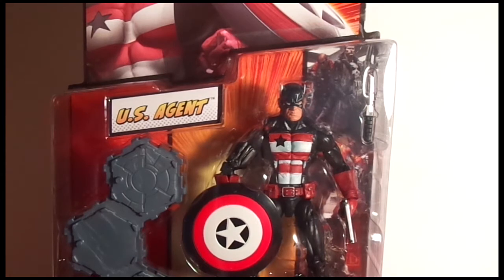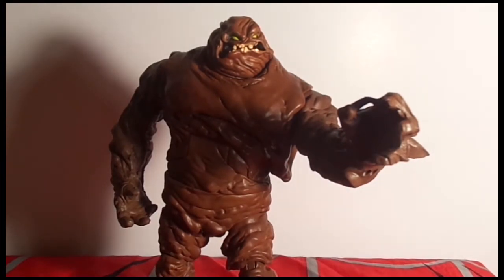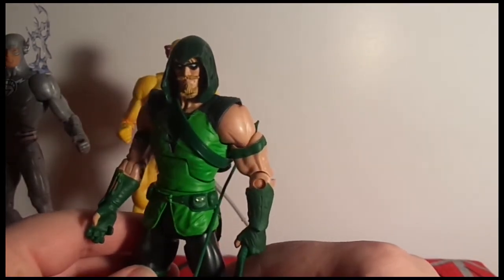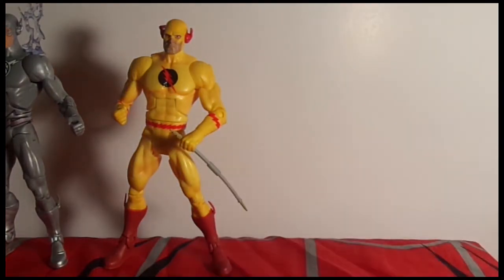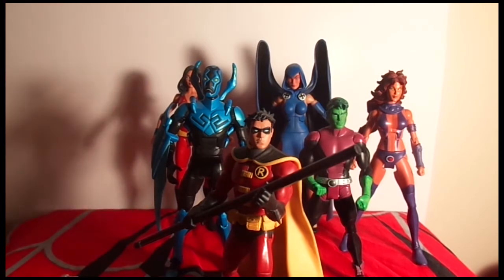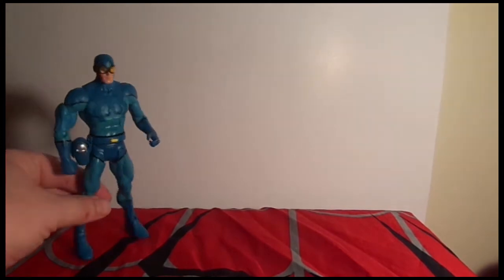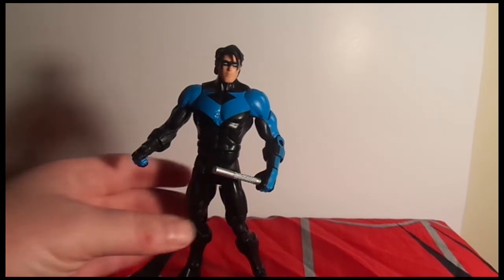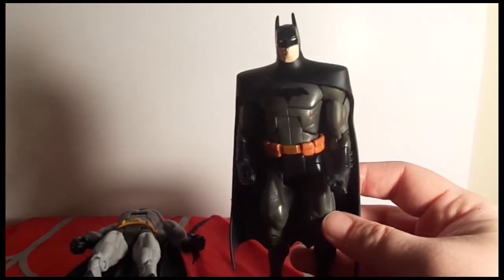Haul 12/20/12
Mega haul of DCUC